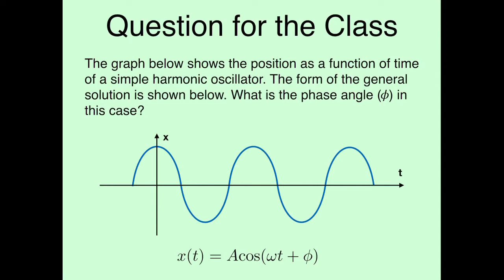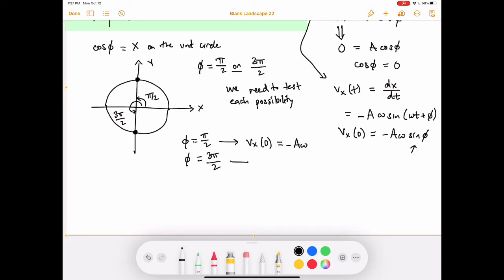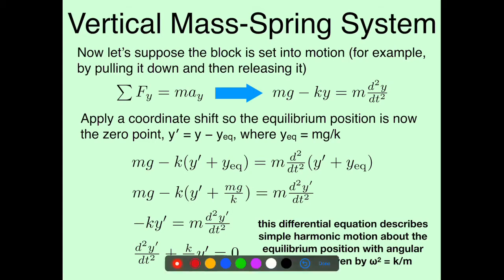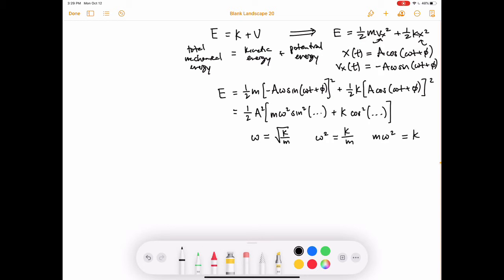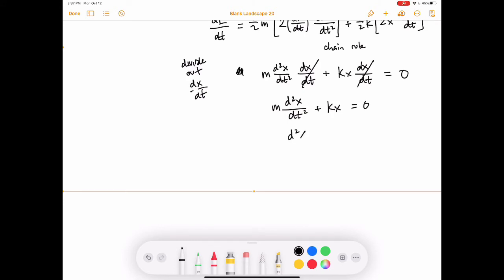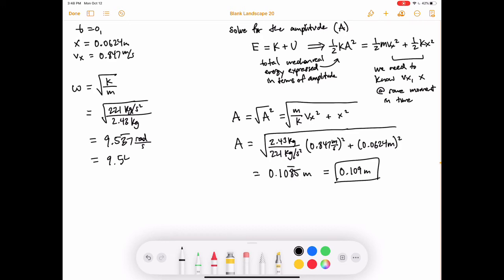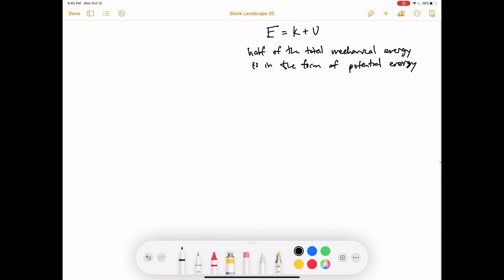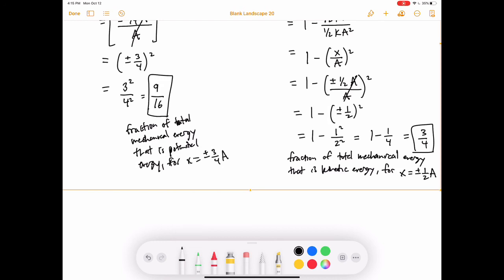Physics 45 Oscillations Lecture, Part 2